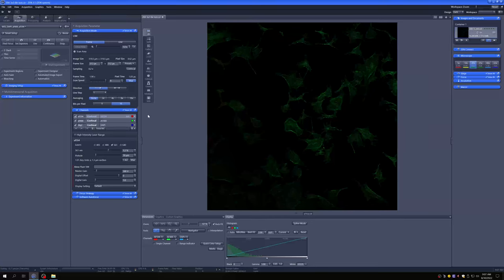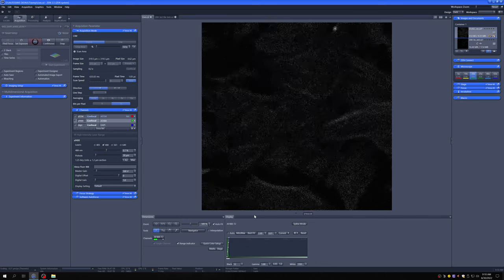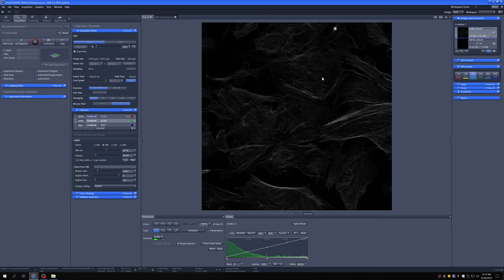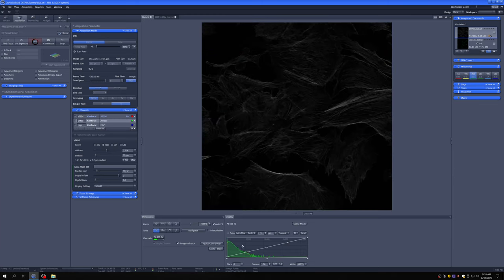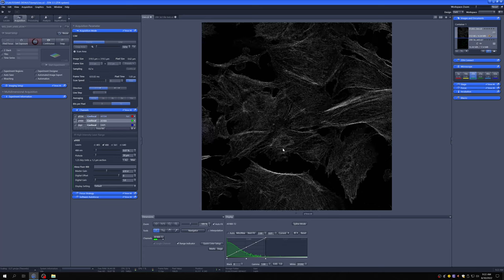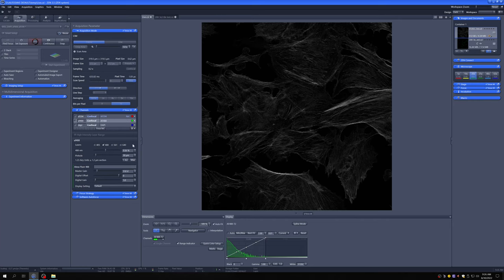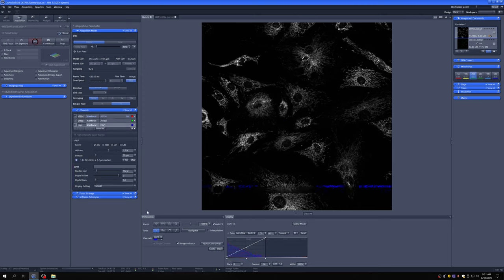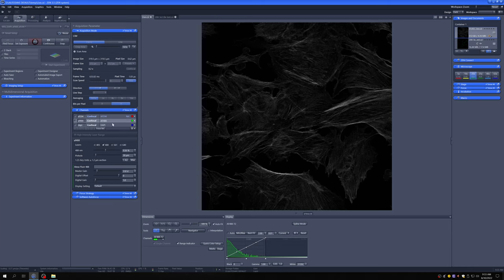8 Adjusting laser power, gain and display settings in Live mode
0:00 Live mode
1:52 Range indicator
3:10 Display adjustments
4:09 Intensity histogram
5:38 Adjusting master gain and laser power
7:28 Basic questions for setup
7:48 Intensity target for the image
12:50 Balancing master gain and laser power for optimal quality